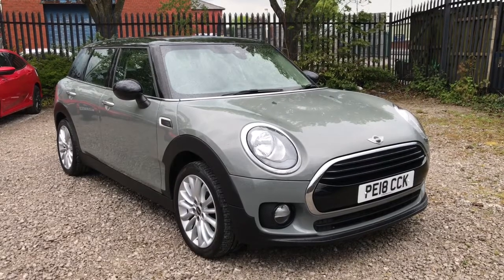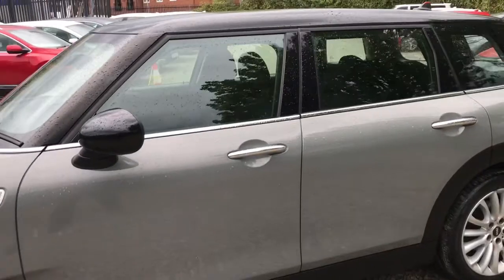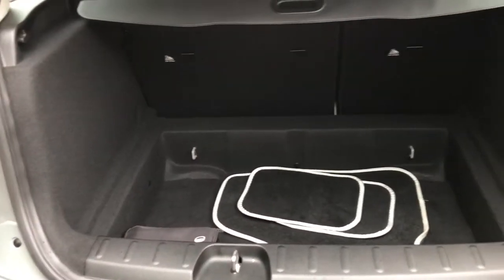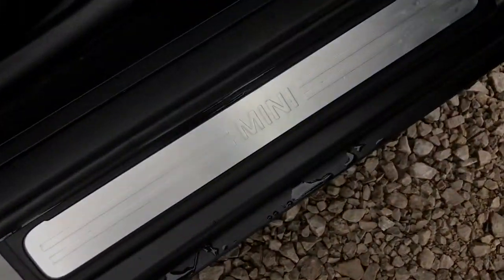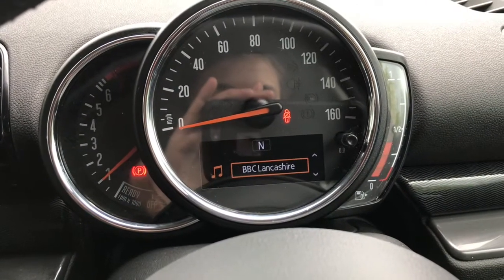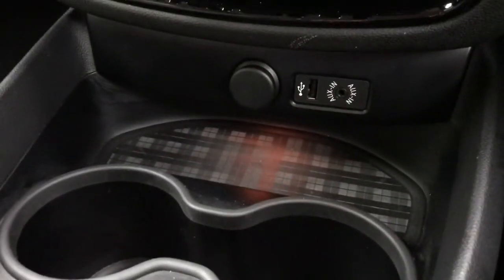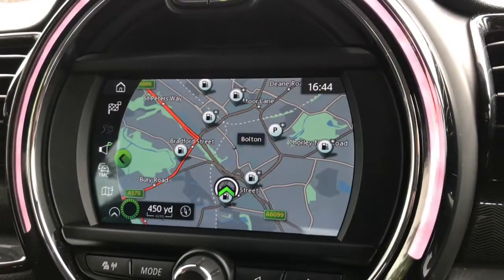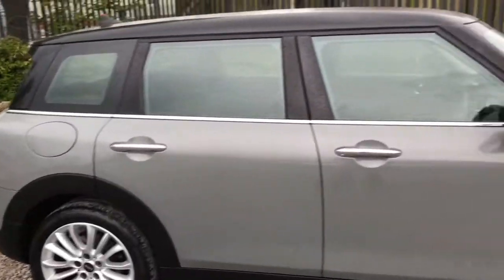Mini Clubman Cooper 6 Door - Bolton Motor Match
Just into our stock, this Mini Clubman in Grey, is now available for sale from Bolton Motor Match.

Reg number: PE18CCK
Fuel: Petrol
Transmission: Manual
Engine Size: 1.5
Mileage: 13,484

Features include:
Keyless Start